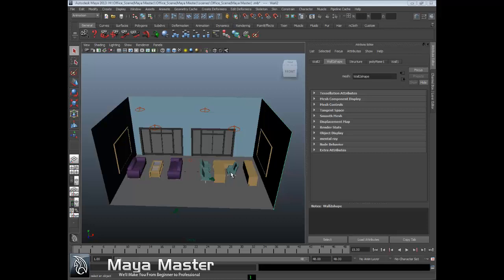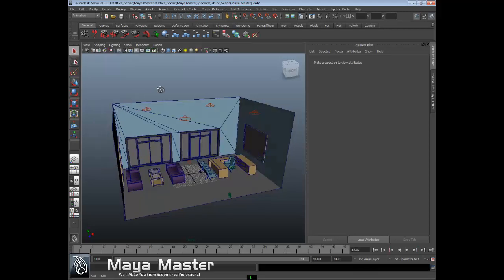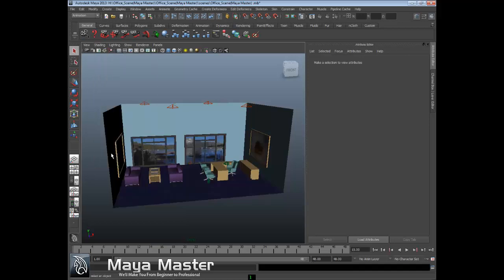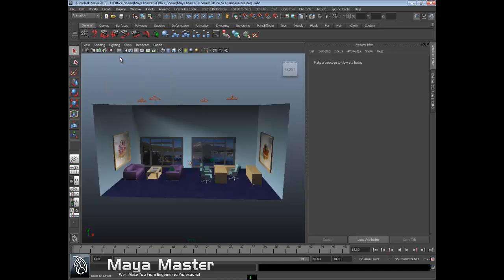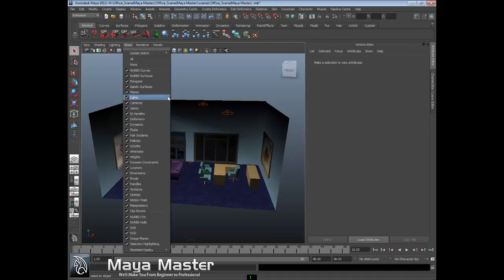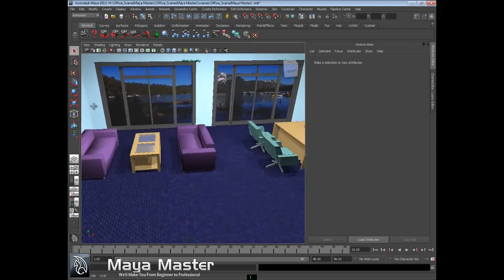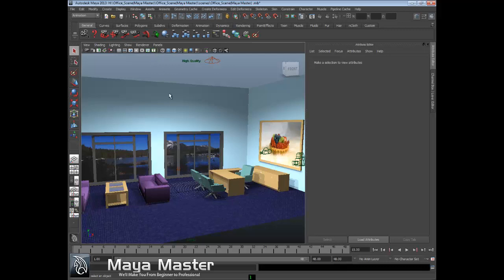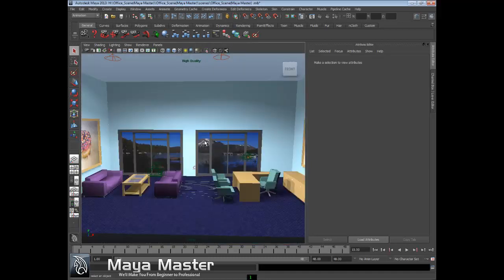Reviewing the viewport menus of Autodesk Maya 2013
Hi guys in this tutorial i'll make a review of the viewport menus of autodesk maya 2013 and some of hotkeys